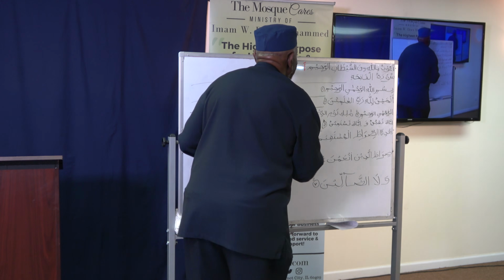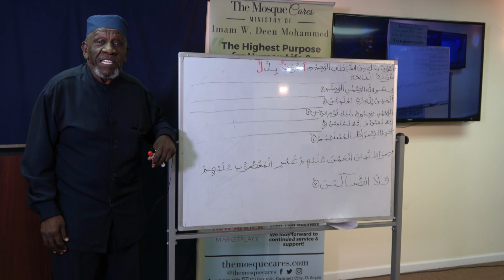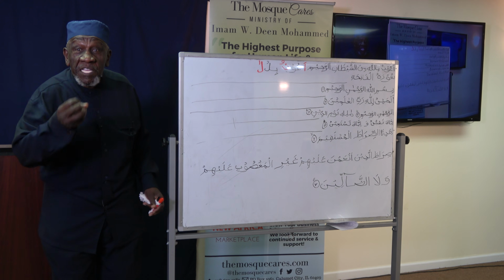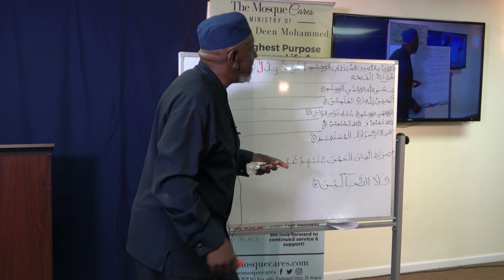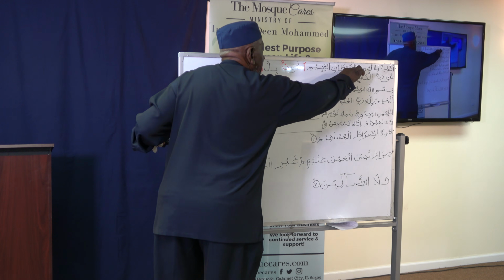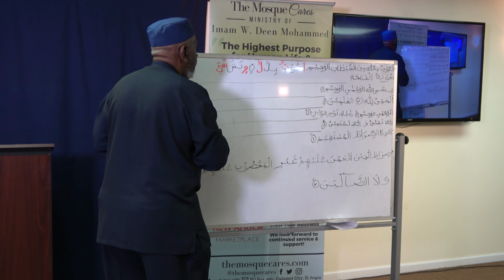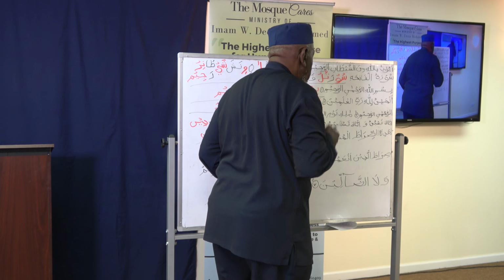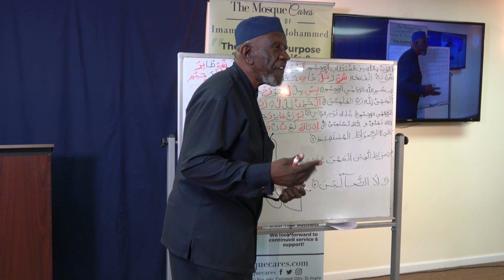Quranic Arabic Class with Imam Agin Muhammad